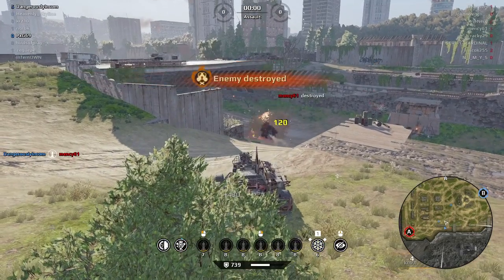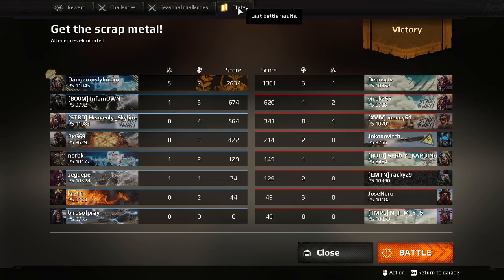Crossout Near Dark Just Play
799
Taking Near Dark (Dusk Pyre build) out for a cruise around the battlefield.

You can find this vehicle in the exhibition (PC)
DI Near Dark

I have a Twitter channel. Converse with me there.

I Have a Twitch Channel. I need Followers so I can diversify the social media platforms that host my content.

For more profit tips check out my "How I made Coin In Crossout Today" streams on my twitch channel.

It is said that we learn more from our failures than our successes. I make a point of showing videos of my failures and explaining where I went wrong so that you can learn from my mistakes.